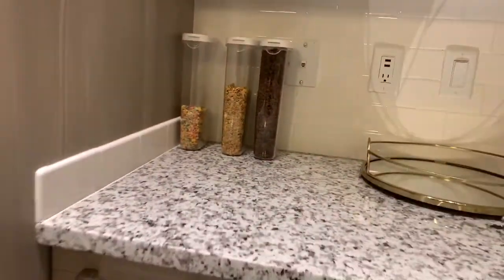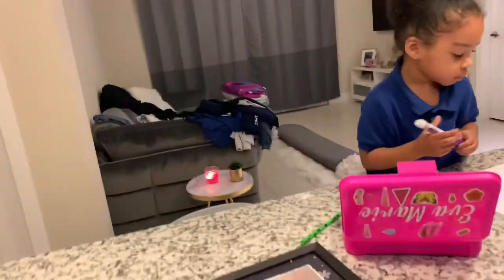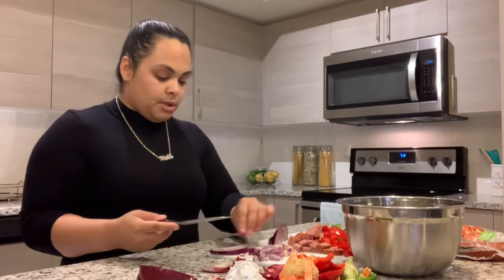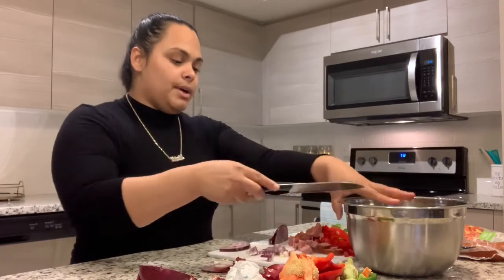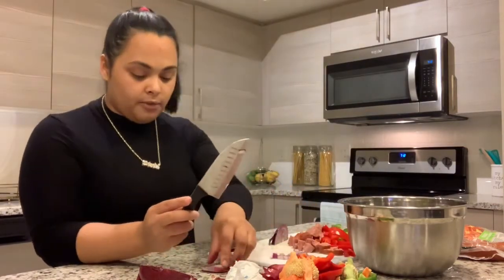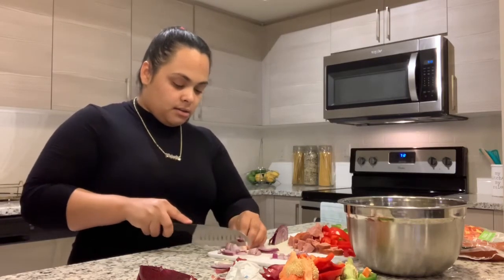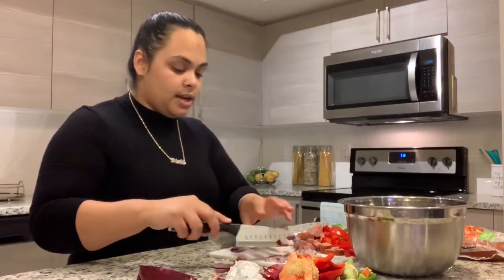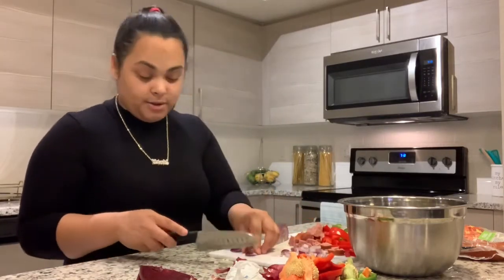The curtains are up 🙂 And Kim speaks about her health condition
Hi guys I really hope you guys enjoy the video & if you wasn’t aware of this condition that you gained some knowledge of it and know that it is very important to take care of yourself especially us females like I said we already go through so much.❣️

Here are some of the symptoms I have:
•weight gain
•missed periods
•headaches
•mood swings
•weakness
•constipation
•breast milk discharge

DEFINITION👇🏽
Hyperthyroidism is when your thyroid glands produce too much of the hormone thyroxine.

Follow us 🙏🏽